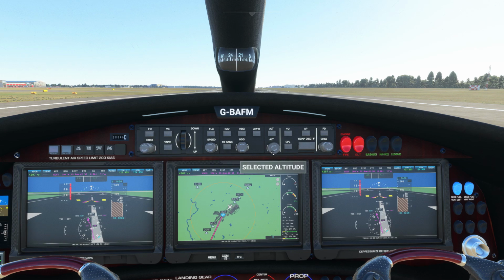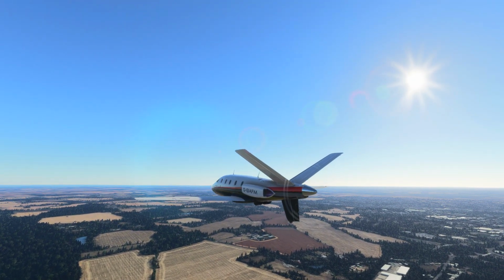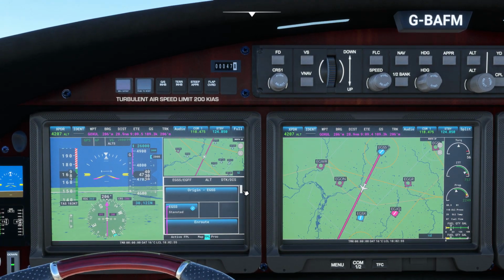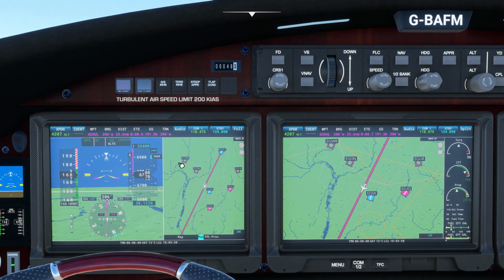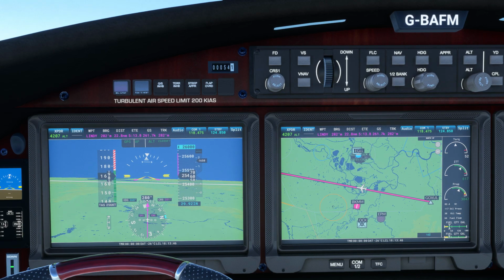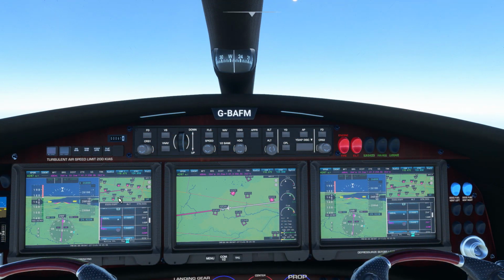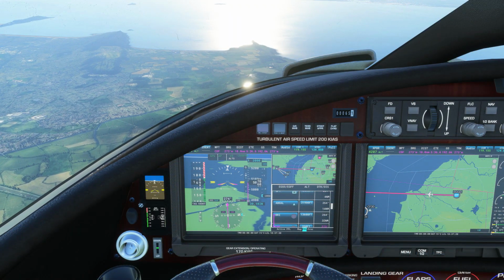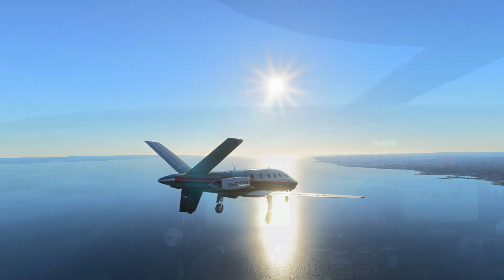Lionheart LearFan 2200 MSFS - Easy Tutorial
Timestamps:
00:00 Preflight info
00:15 Autopilot setup
00:37 Takeoff & climb out
01:12 Avionics in detail
02:41 Anti-ice controls
02:50 Top of climb
03:05 Finding top of descent
03:36 Descent
04:23 Bottom of descent
04:30 Approach
05:00 Landing

This plane can be purchased on the MSFS Marketplace.

Donators / Super Thanks:
Andrei Dulcu
MattDesigns
Layla
Rensemiddel
Captain Megaxenon